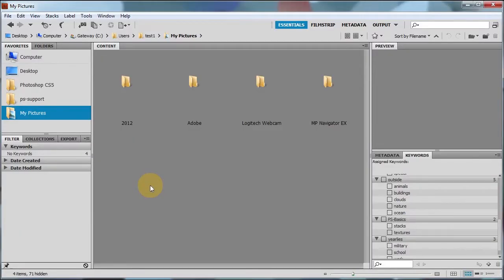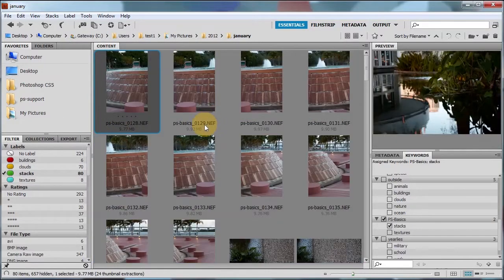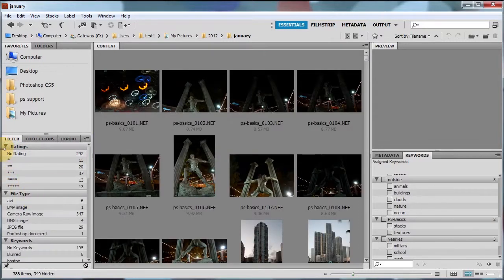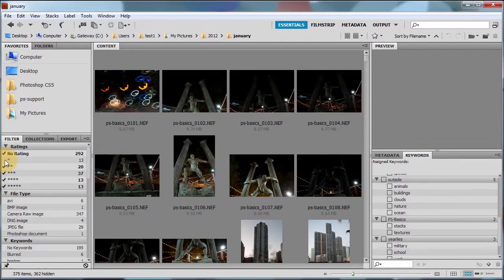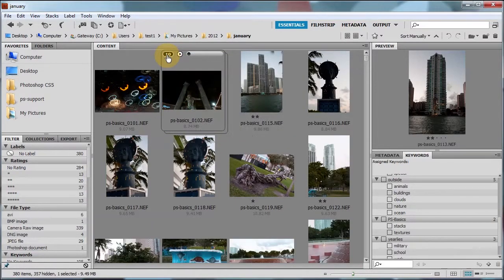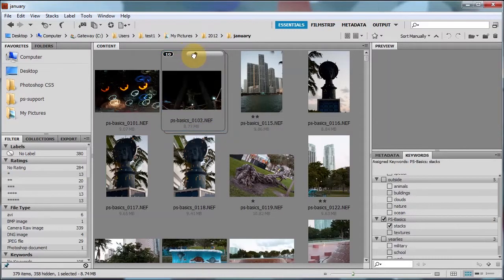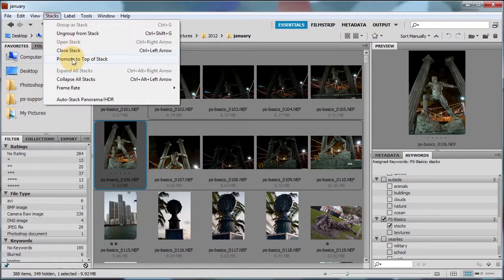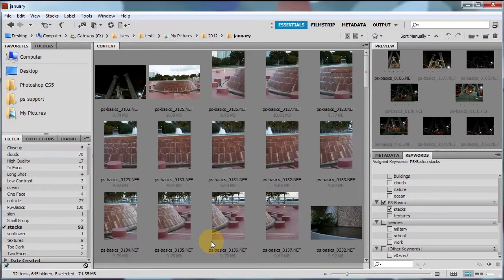Creating stacks in Bridge CS5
Learn how to group related photos into stacks and save time and space with Adobe Bridge CS5. Chapter 01 section 07.